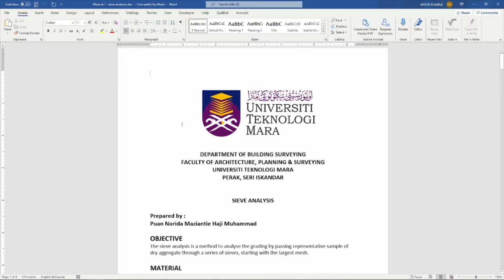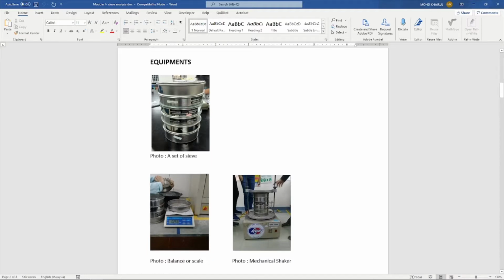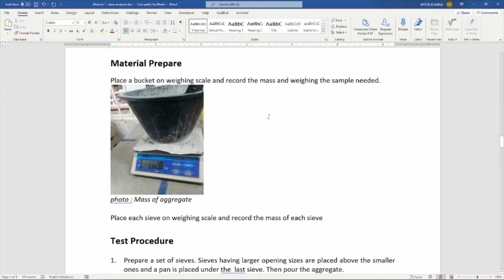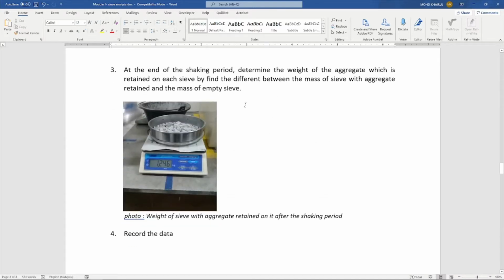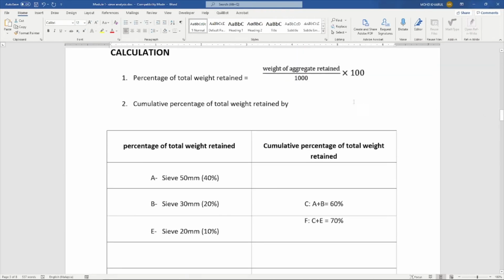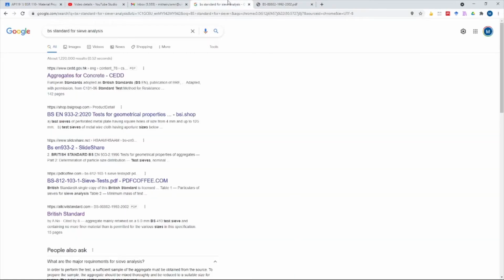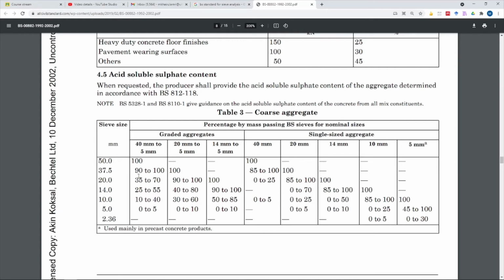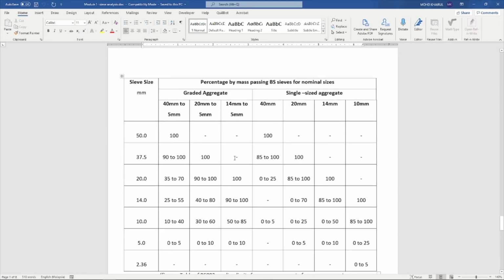Lab Lecture BSR 110 Week 2